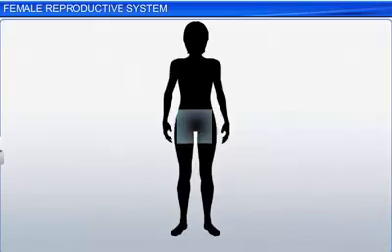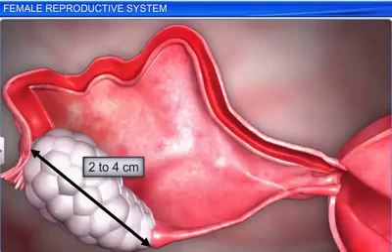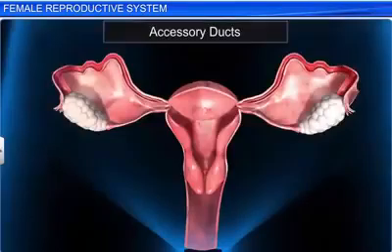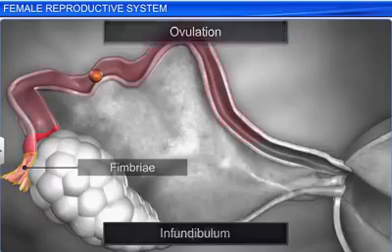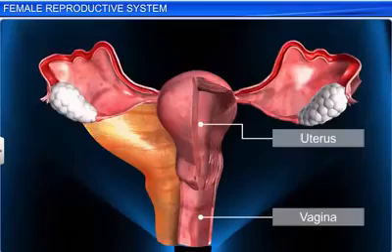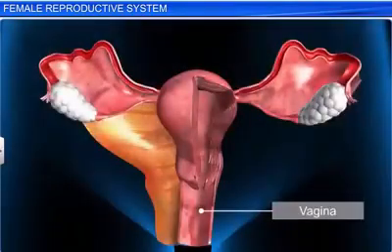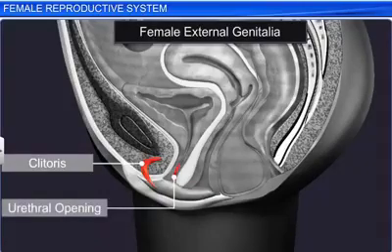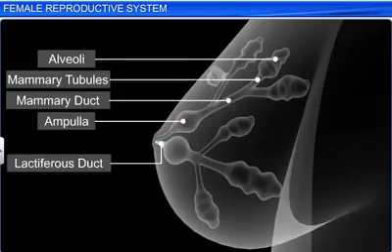female reproductive system